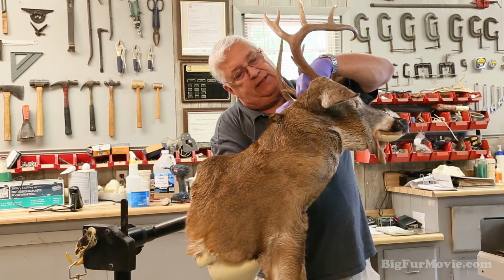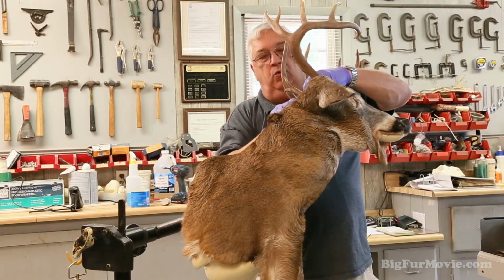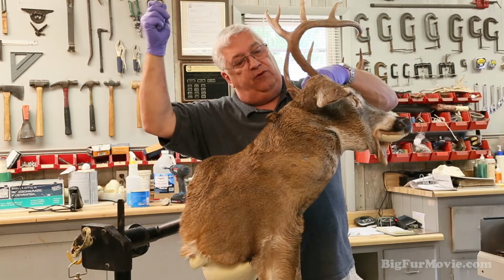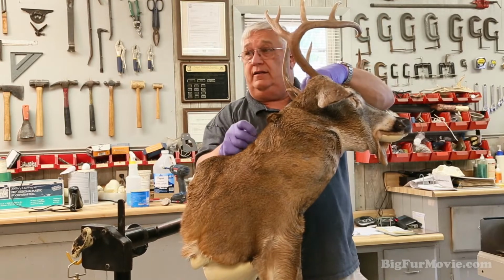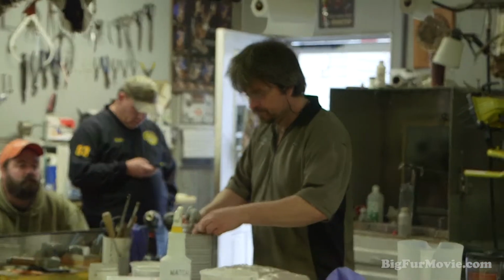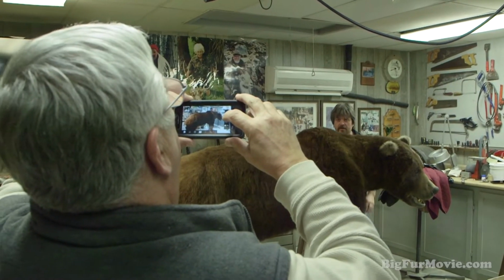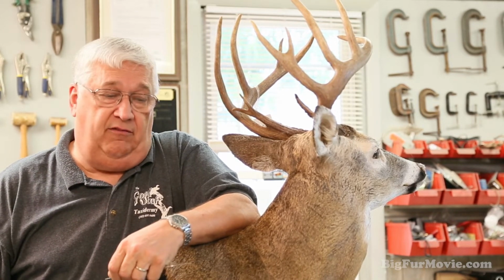George and Ken Bear Seminar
One of many scenes that didn't make it into the documentary BIG FUR. George Roof is a legendary taxidermist in Delaware (now retired) and a good friend of World Champion taxidermist Ken Walker.